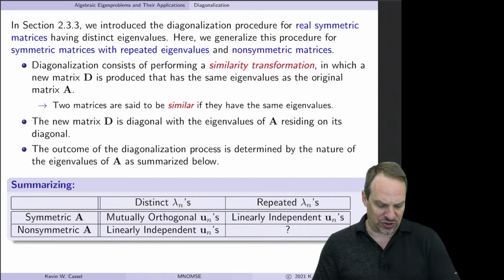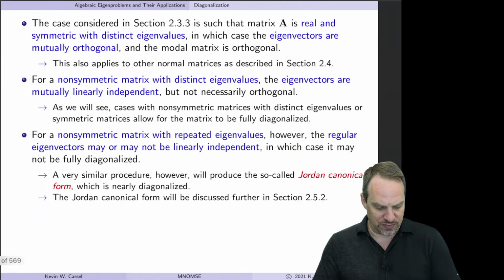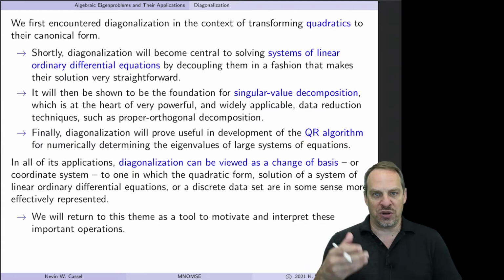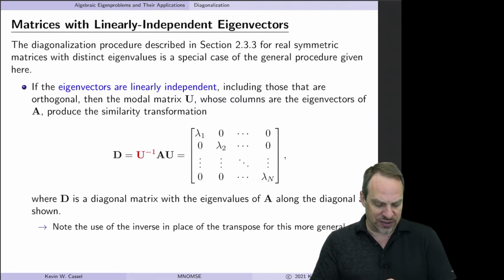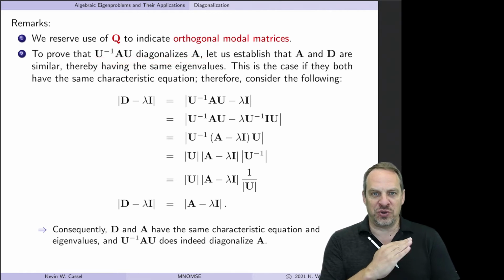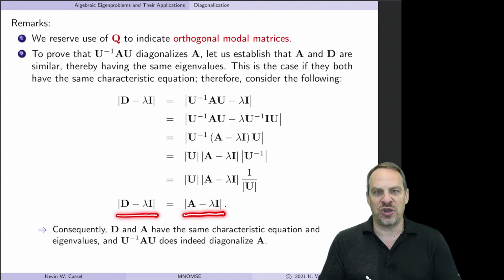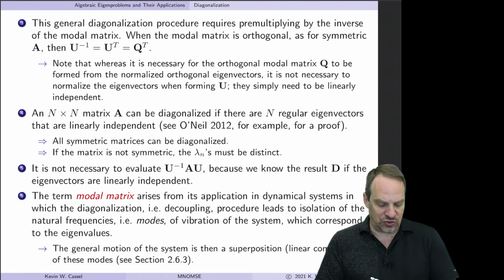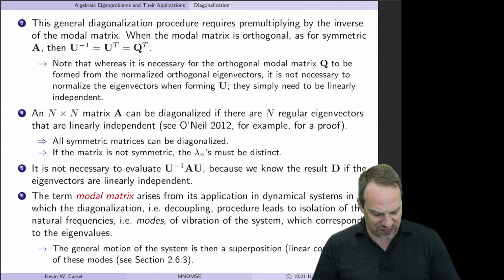Diagonalization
Section 2.5 - Diagonalization